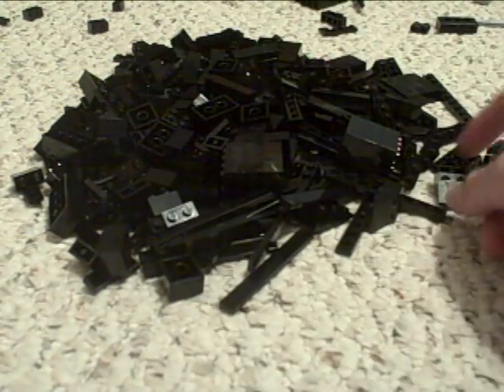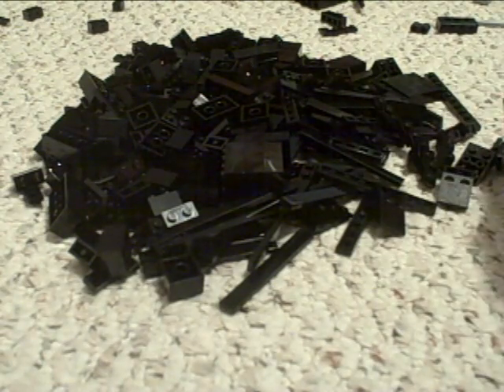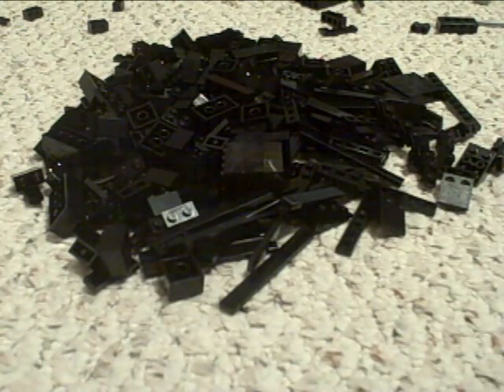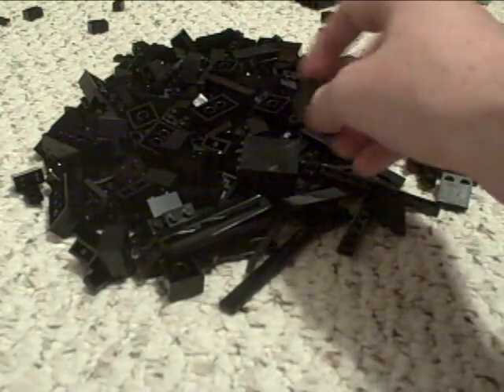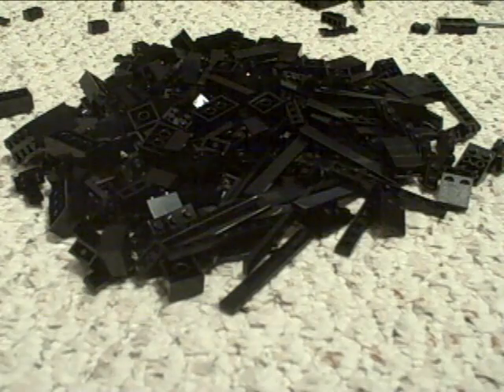Legogunguy001 update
Making a flamethrower and a shotgun